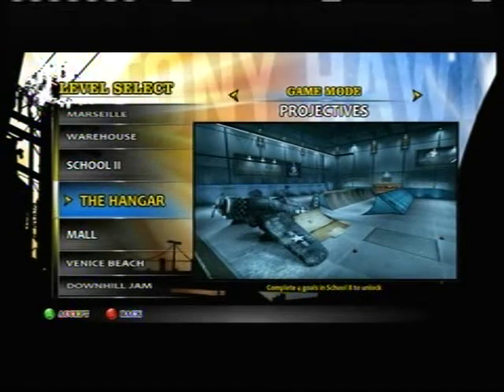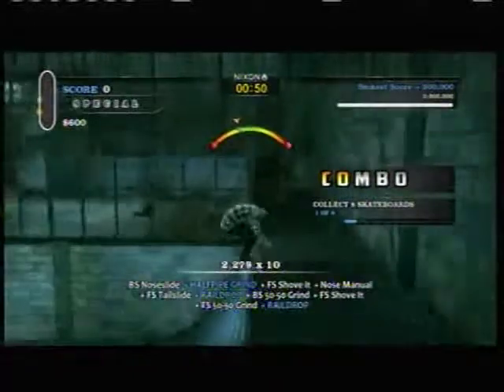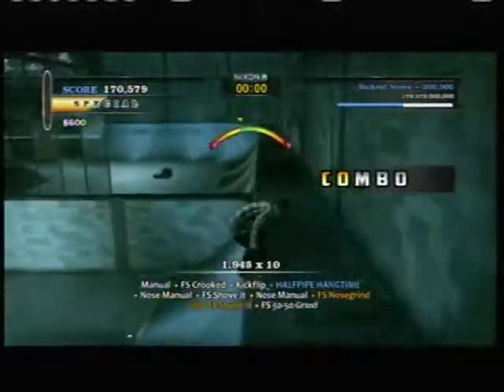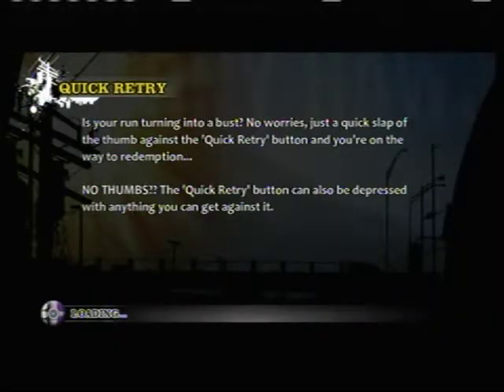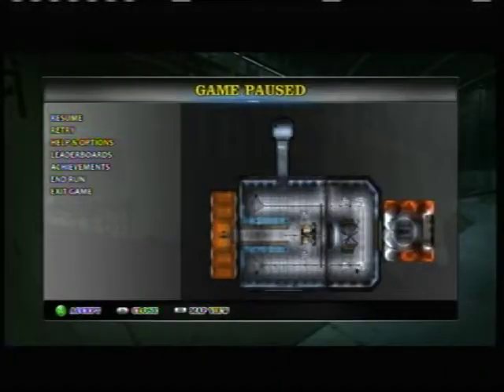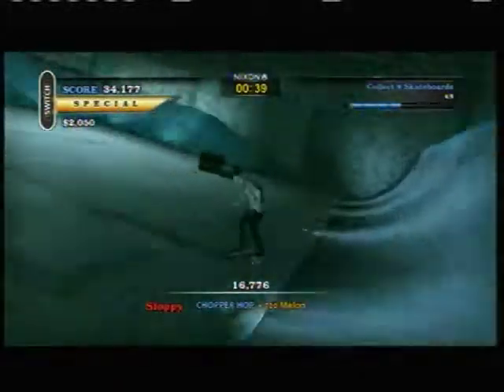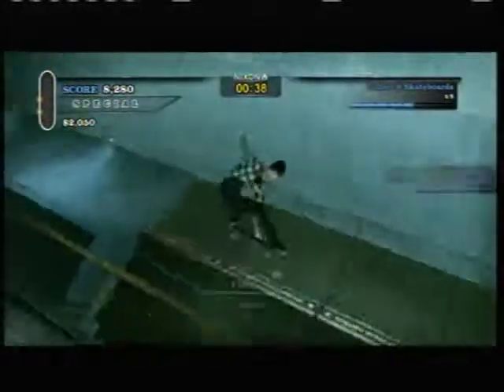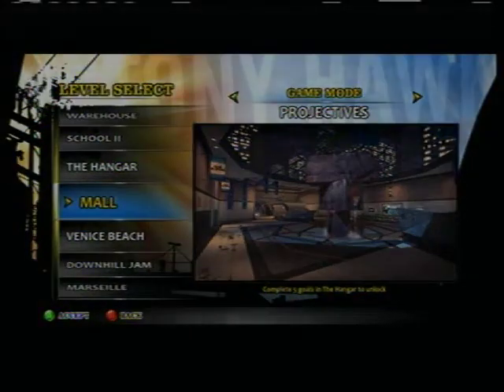Let's Play Tony Hawk's Pro Skater HD: Episode 10: Hung Over in the Hangar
The COMBO letters gave me some trouble.

Also, my next LP, Aggressive Inline, will follow THPS HD. Thanks everyone for guessing.